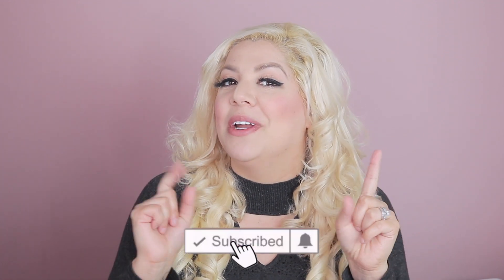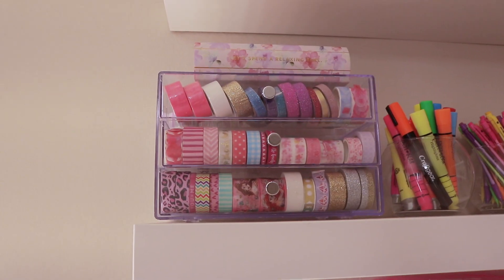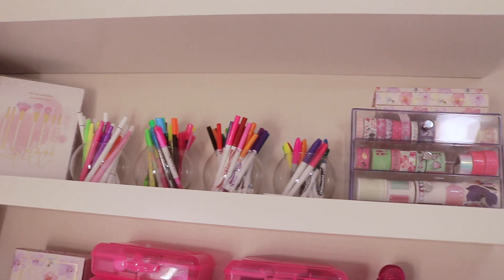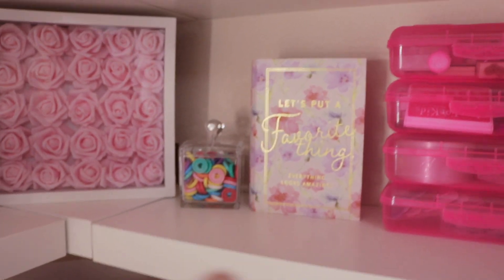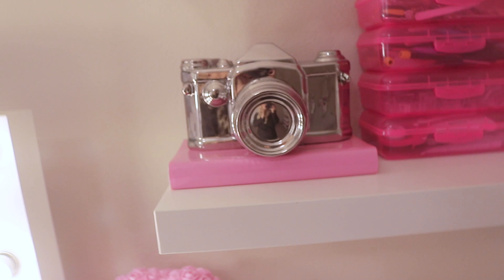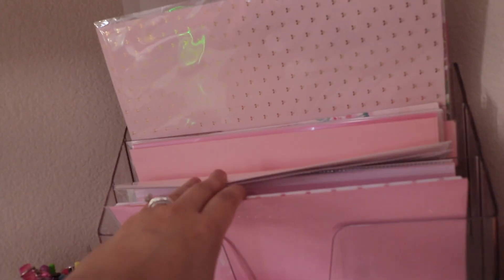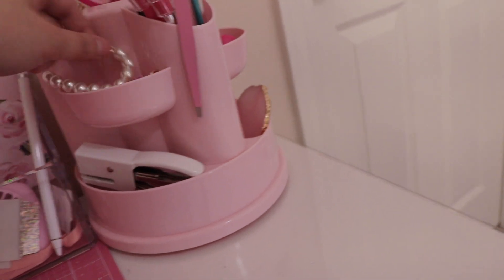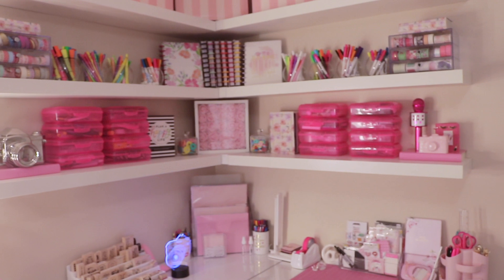CRAFT ROOM TOUR | Craft Organization & Storage | yesidavila1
Hello,
In this video I show you my craft room and how I organize most of my supplies.

Products mentioned:

ikea shelfs

ikea square corner

ikea desk

FTC: This video is not sponsored and all products shown has been paid with my own money.